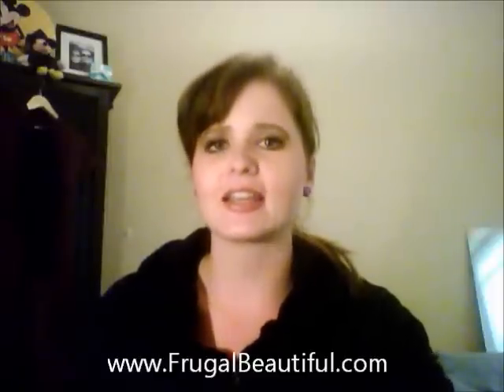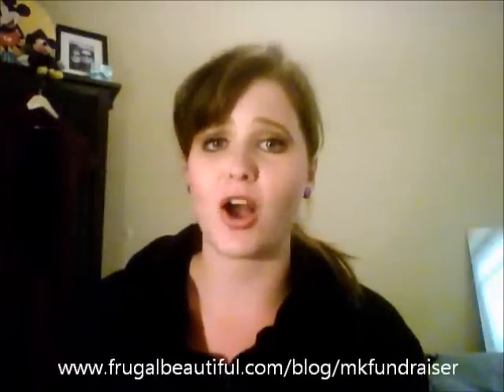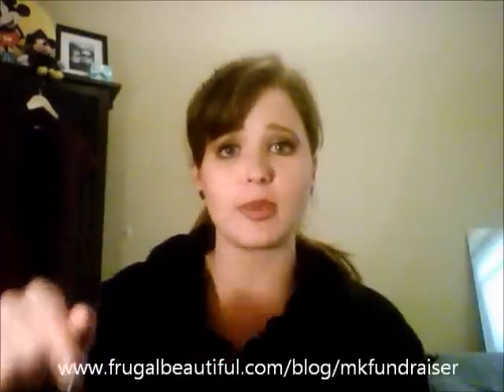New Lash Love Mascara Review +A Feel Good Cause!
I just got in the new Lash Love Mascara (thank you Margaret!) and I luuuvvv it.  See my thoughts on why it should replace even your die-hard favorites, and if you do so, know your money is benefiting a great cause and the memory of an amazing young woman!